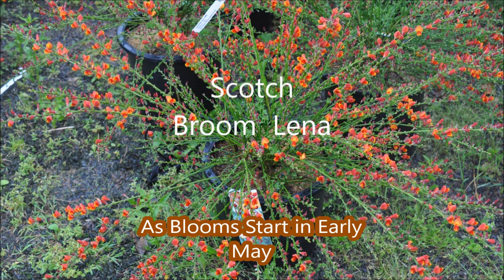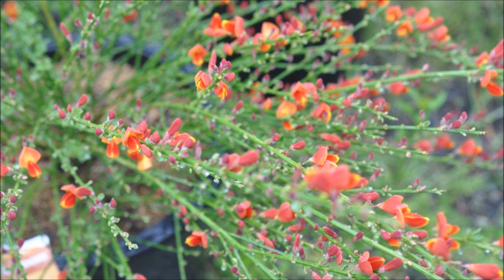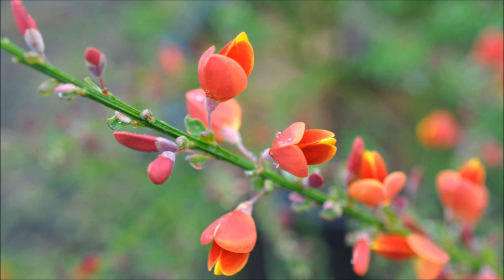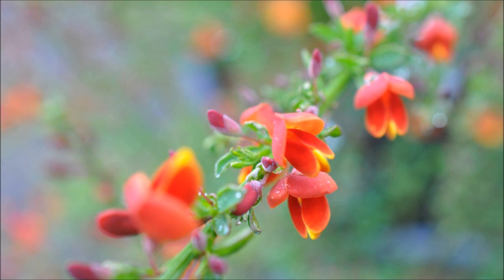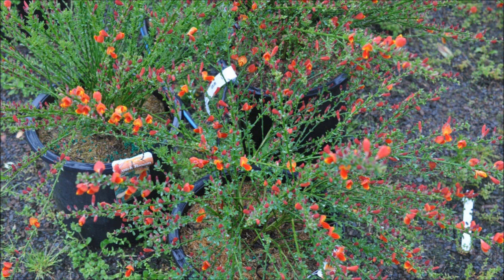Scotch Broom Lena Visit Us At Highland Hill Farm